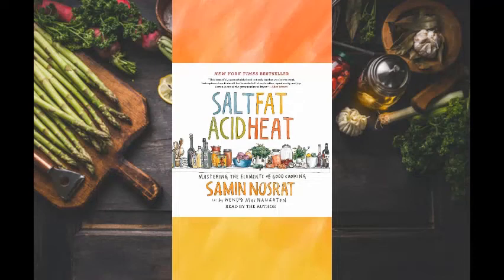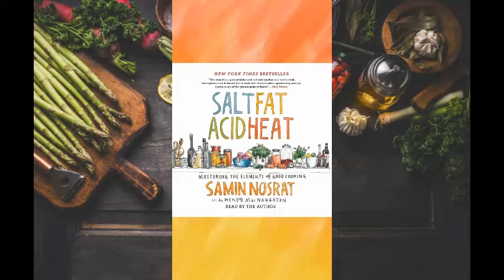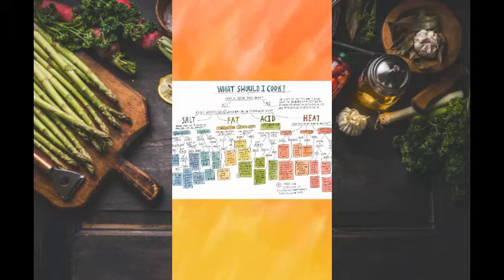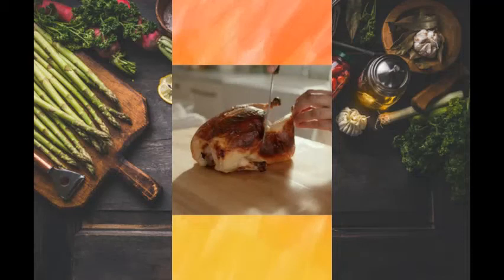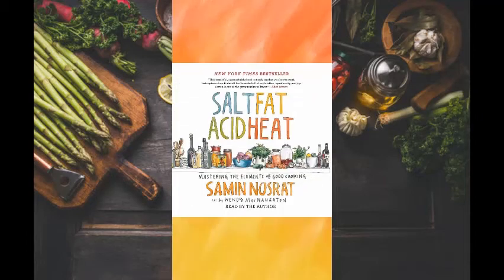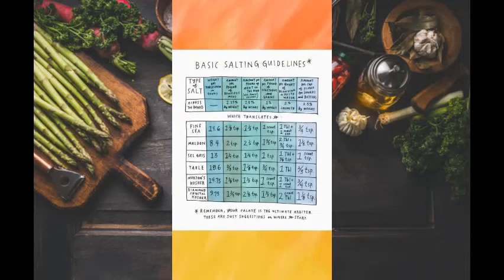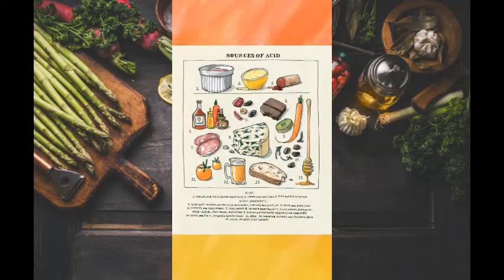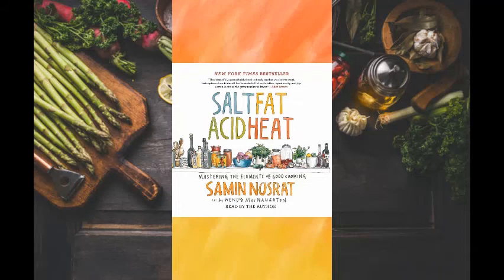Salt Fat Acid Heat Book Summary and Review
Book: Salt Fat Acid Heat
Author: Samin Nosrat
Publishing year: 2017
Time to finish: 4.5 hours
Approximate number of pages: 436 + index
Rating: 4.4 / 5
Genre: Cooking

If you love to cook (I definitely do :)) or want to know how to do so, then this is the book for you! Although this book is quite long, it's very informational, and a great reference for home cooks of all levels. Plus, it has great hand drawn illustrations.

Read the book and master the four elements (of fire, water, earth, and air. jk. ATLA jokes :P) of salt fat acid and heat! If you end up reading the book, tell me about it! :))

If you have any suggestions, post here! Thank you all for listening!